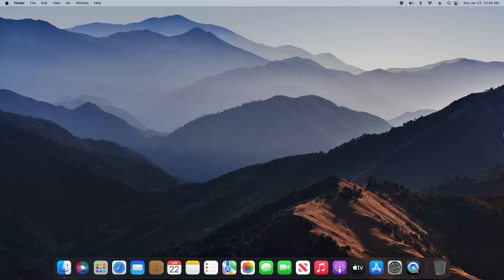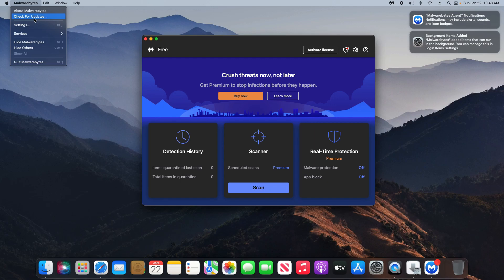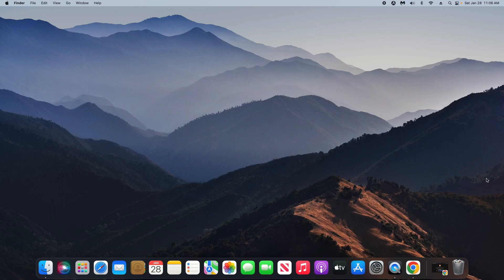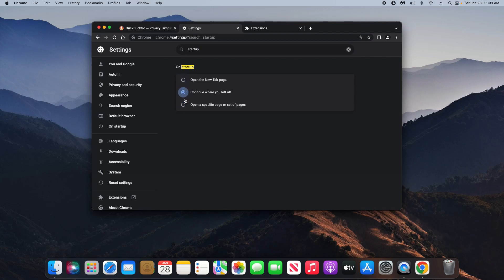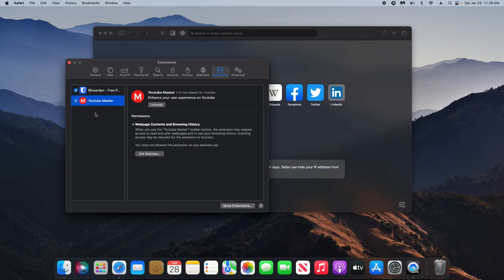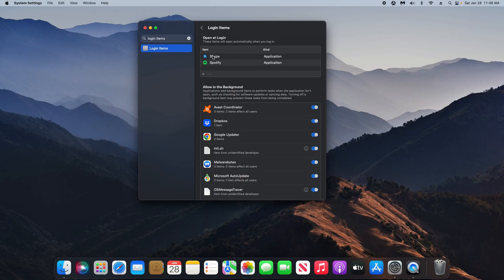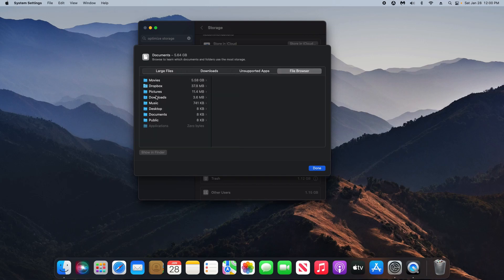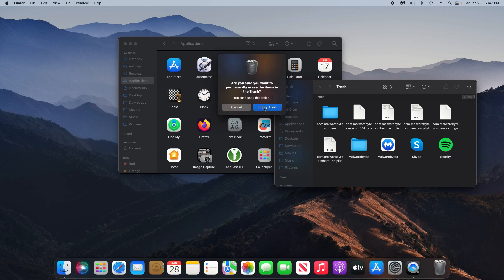How To Remove All Mac Viruses, Malware, Adware, & Spyware | Full Deep Clean & Maintenance 2023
How to remove all viruses, malware, adware, and spyware off of your Mac computer. This is a full deep clean in macOS to help optimize your Mac and make sure it's running at it's peak efficiency. These maintenance steps will also help improve a slow Mac.

0:00 - Intro
0:23 - 1. Disk Utility First Aid
1:06 - 2. Malware Scan
1:52 - 3. Virus Scan
2:58 - 4. Malicious Profile Removal
3:22 - 5.  Web Browser Clean
           3:26 - Google Chrome
           5:10 - Mozilla Firefox
           6:26 - Safari
7:13 - 6. Apple Updates
7:54 - 7. Login Items Audit
8:33 - 8. Garbage File Removal
9:37 - 9. Removal of all bad applications and programs
11:40 - 10. Restart your Mac

IMPORTANT NOTE: If you continue to have problems AFTER completing ALL of the steps, I would recommend you back up ALL of your important data, and then do a factory reset as shown